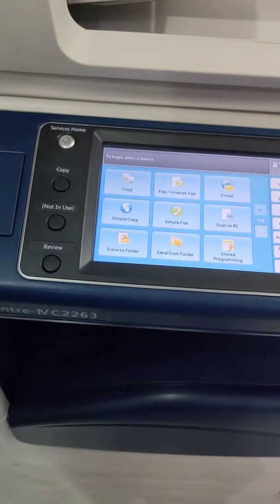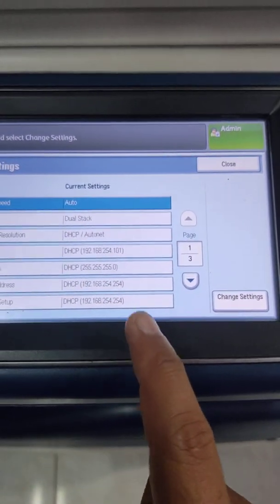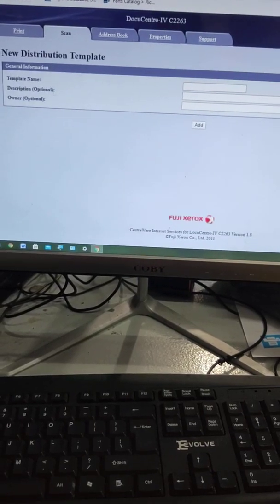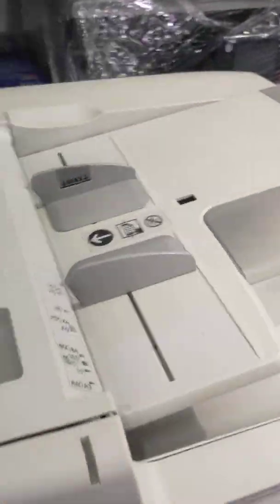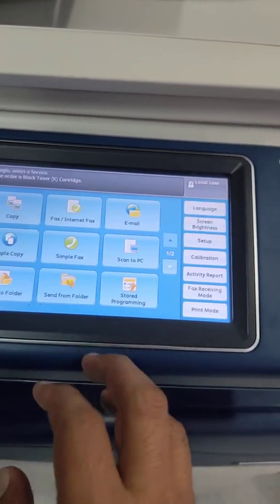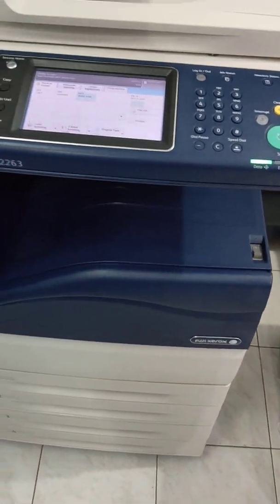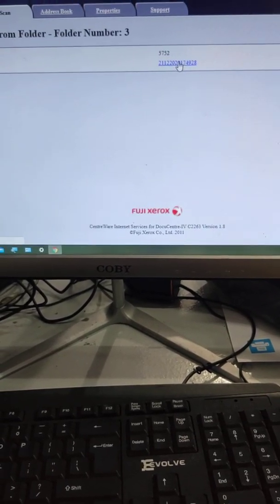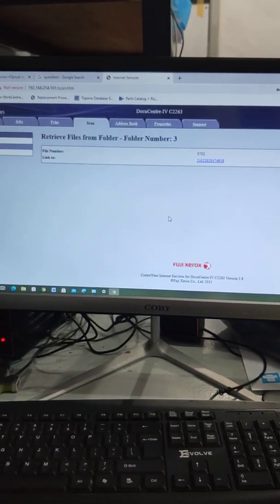How to Connect Fujixerox DocuCentre IV C2265 using Network and use as printer and scanner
Tutorial on how to connect fujixerox docucentre IV C2265. I will teach you on this video to make use your photocopier as printer and scanner.